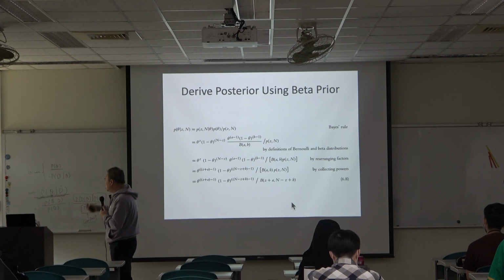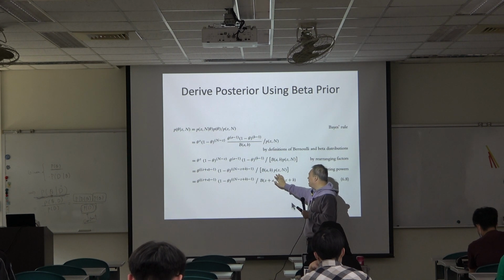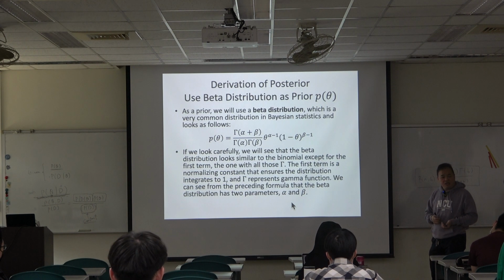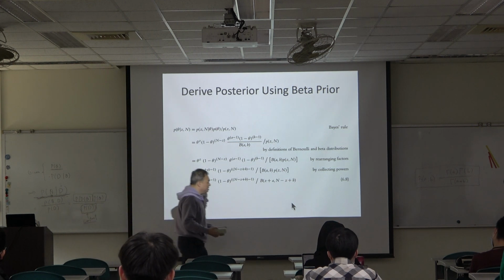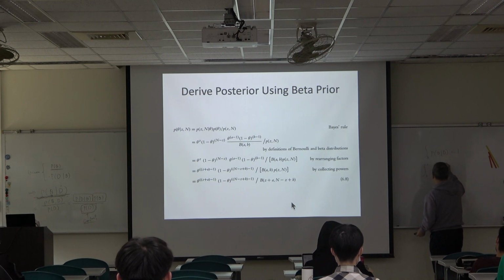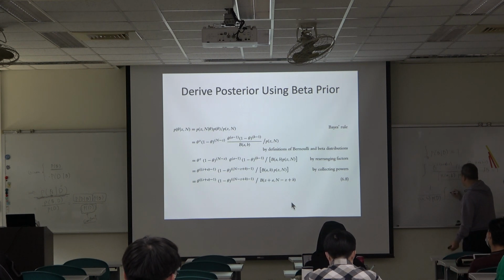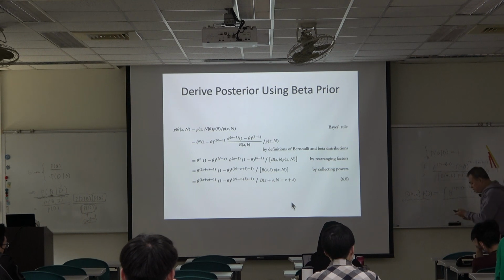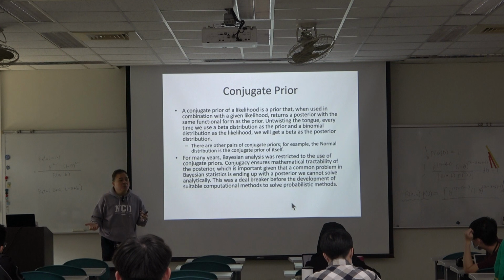20230308 Thinking Probabilistically-17